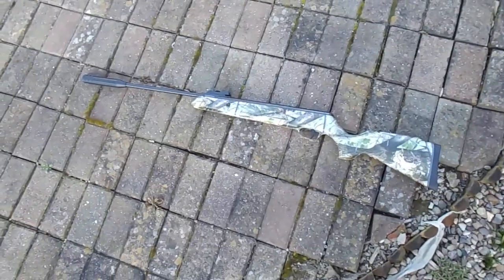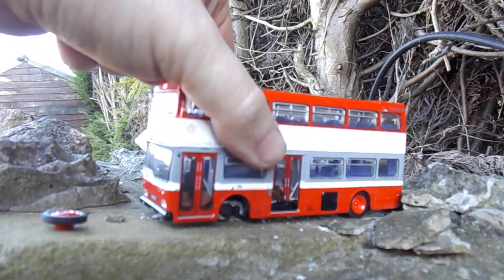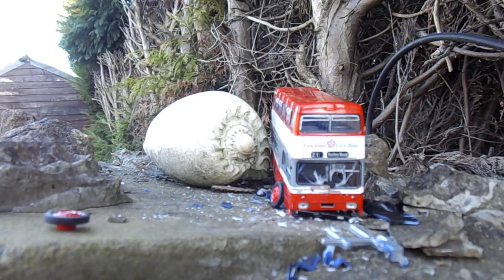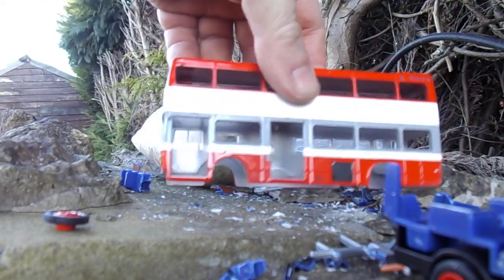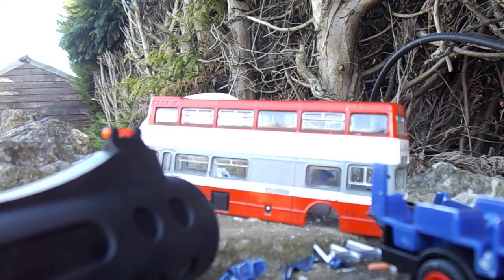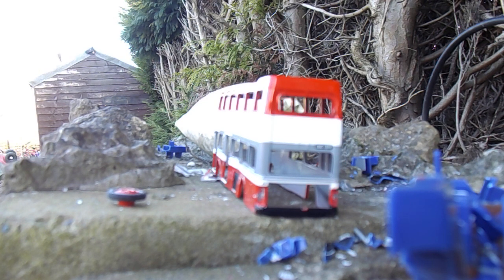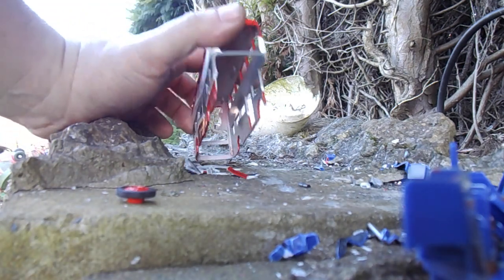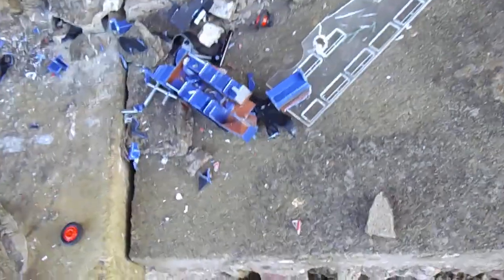Bus gets hit by pellet gun.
Another random video of a toy bus being hit by pellet gun.